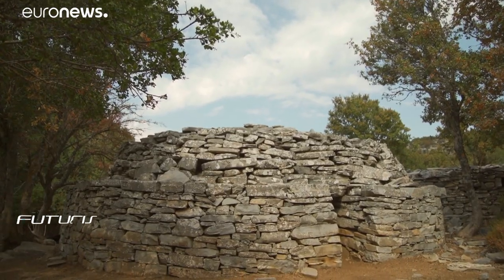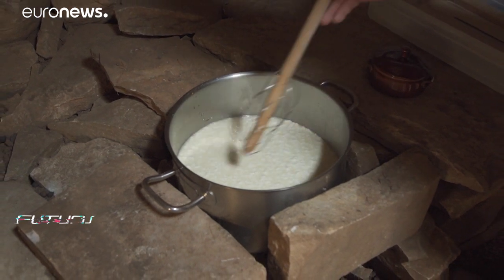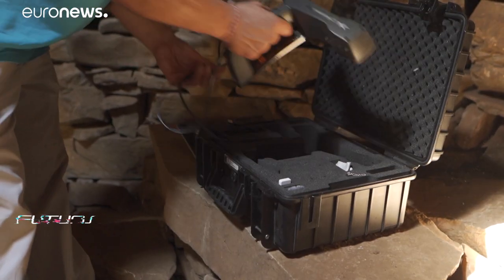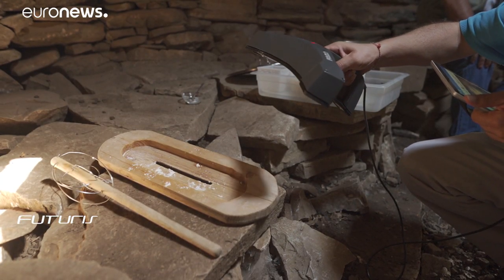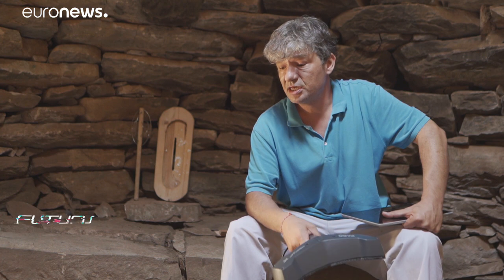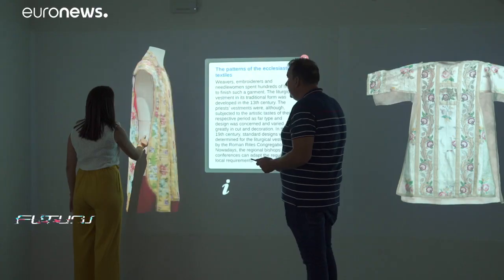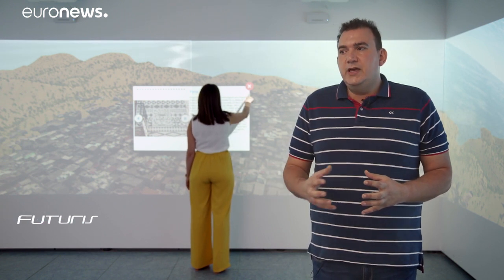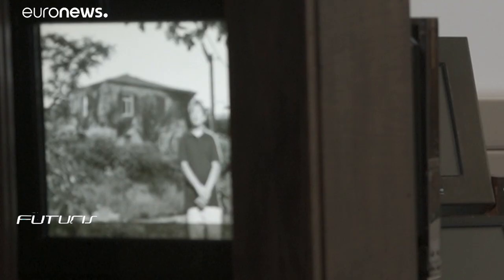Technology helping to preserve Europe's cultural heritage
On this week's Futuris, Euronews meets the scientists in Greece helping to preserve and teach traditional craft practices using technology.